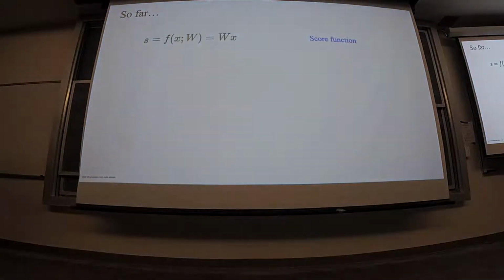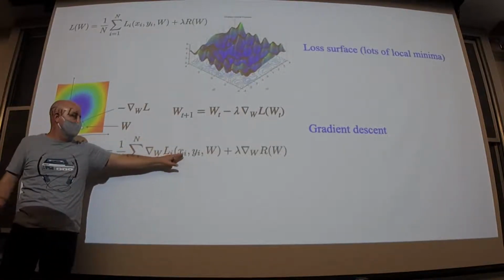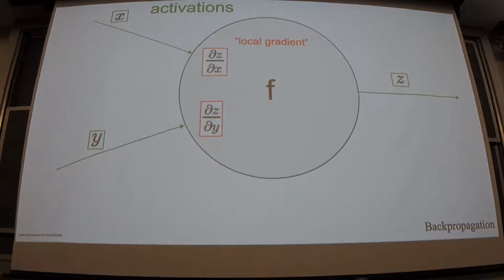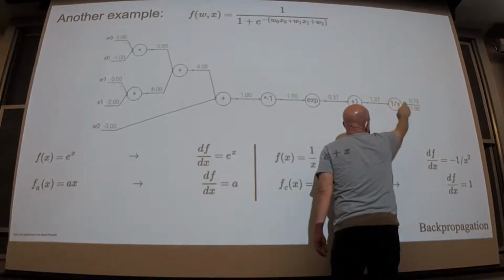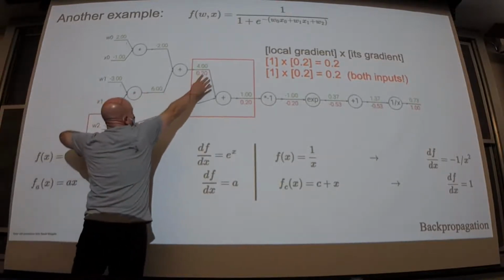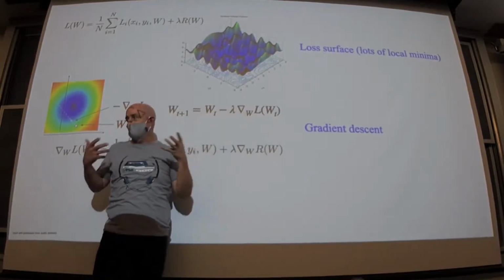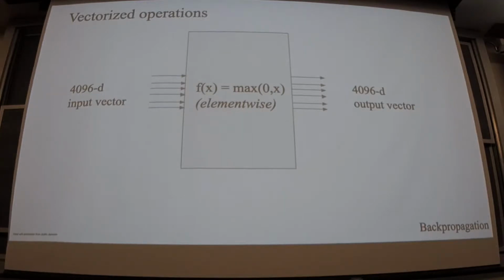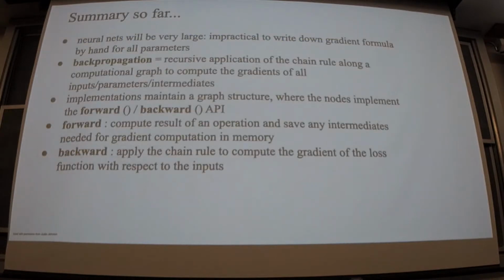Deep Learning Fall 2021 Lecture 5